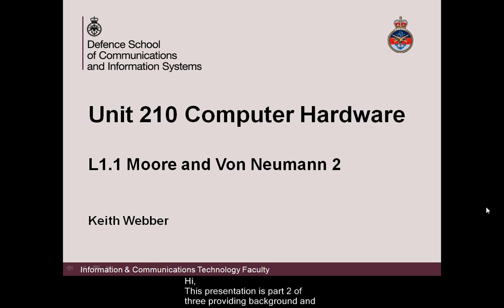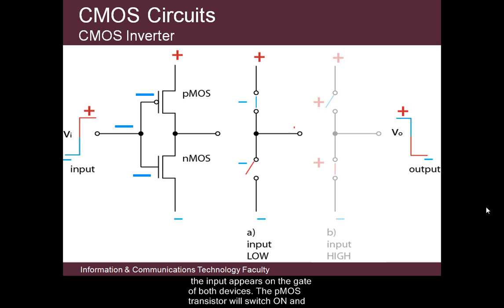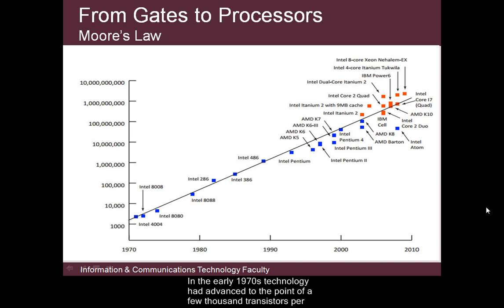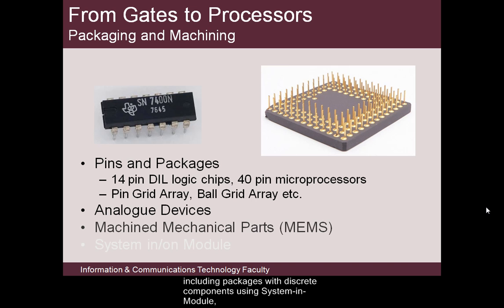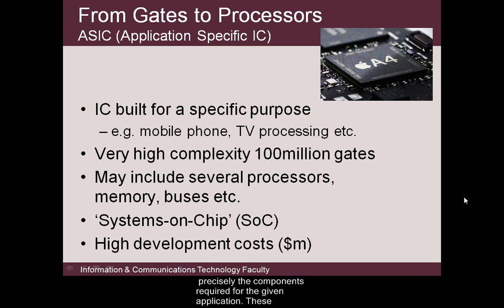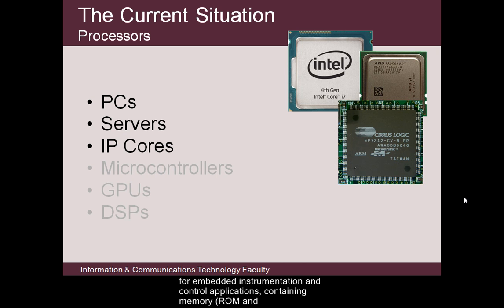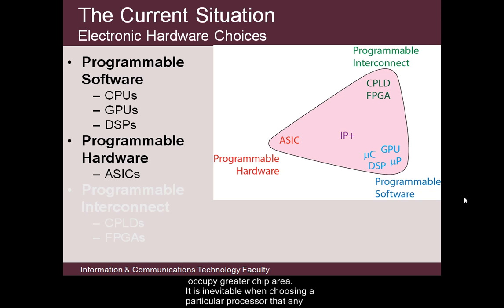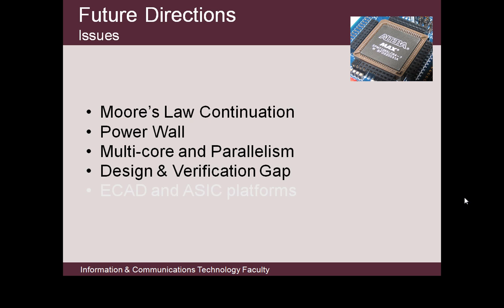Moore's Law and Electronics Development for Computing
A survey of electronics and its developing contribution to computer processors.